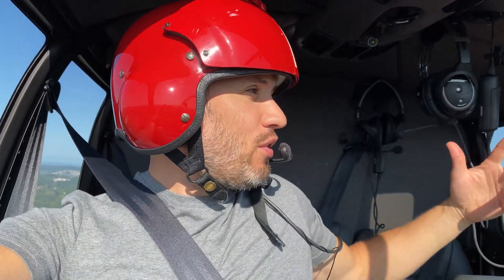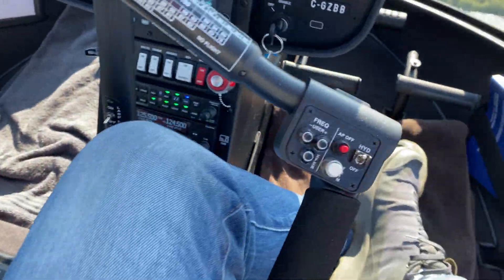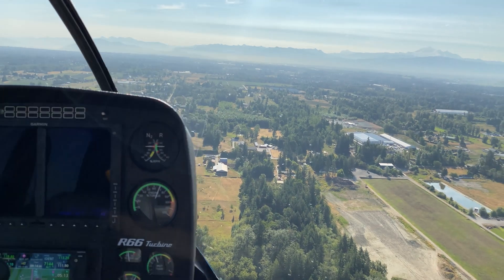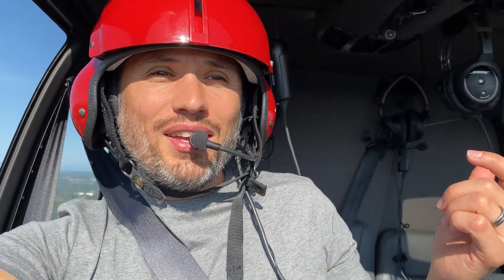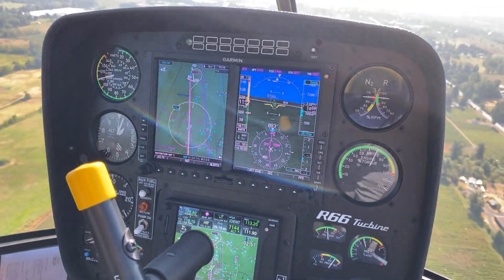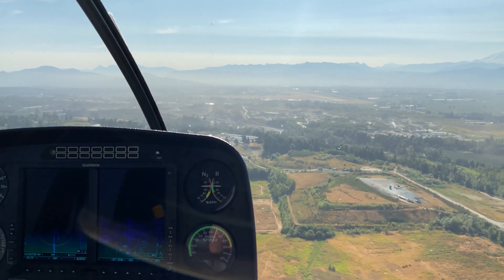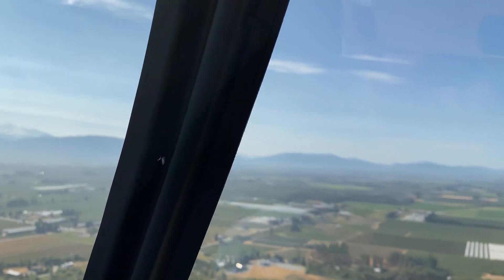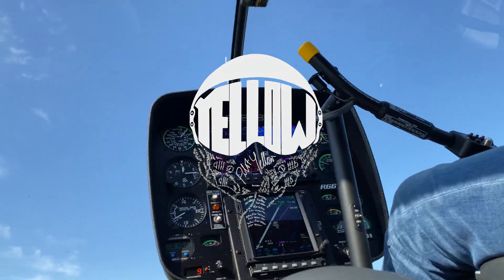2 Axis vs 4 Axis Autopilot